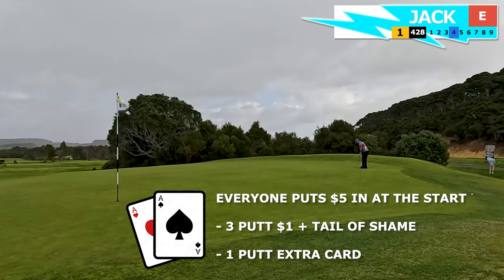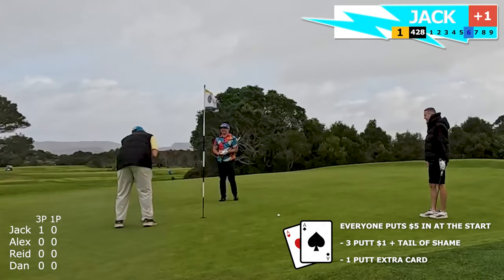Will Electric shocks make me a better golfer? [HIGH HANDICAP CHALLENGE ]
9 Holes of golf where if I miss the fairway I get electrocuted, the aim of the video is to find out whether or not this improves my golf game from the Tee.

Mangawhai Golf Course